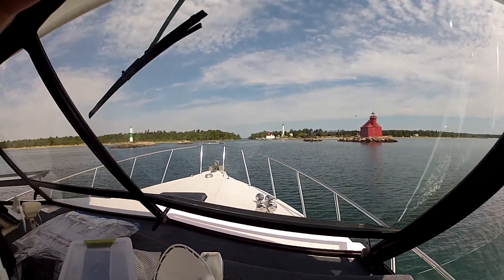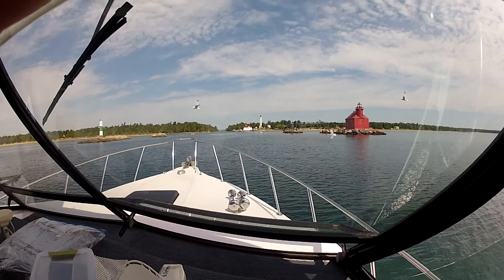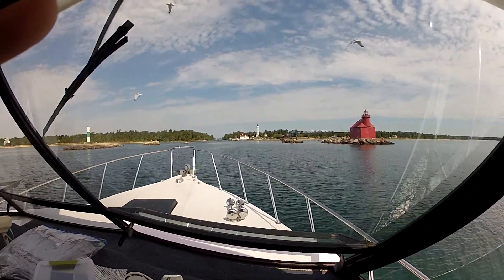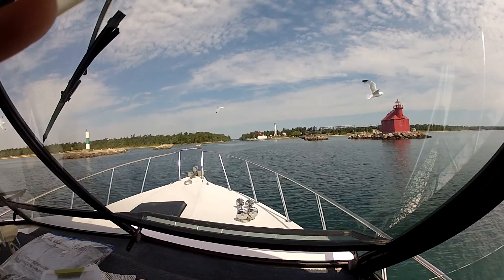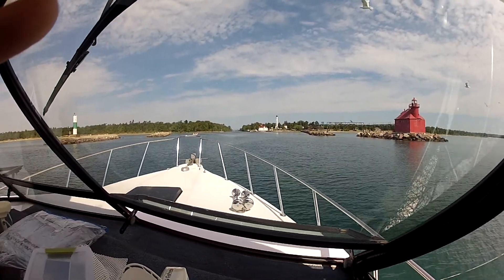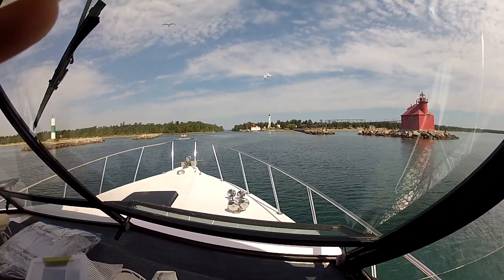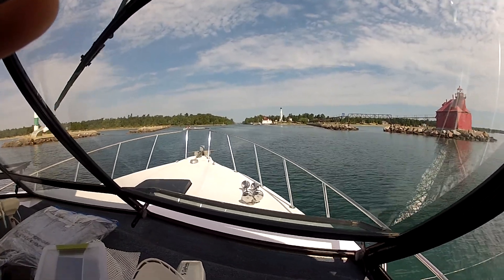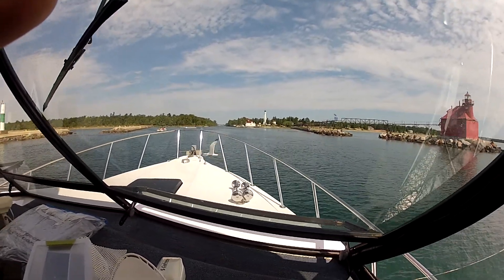Entering the Sturgeon Bay Pier Heads From Lake Michigan